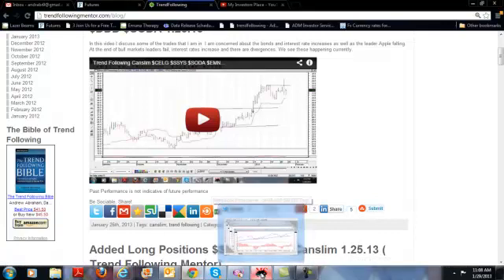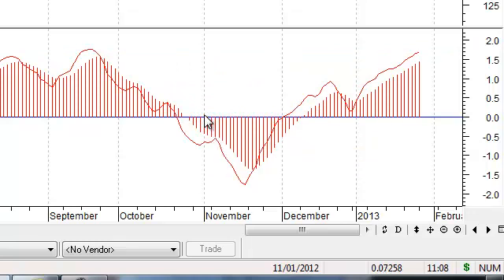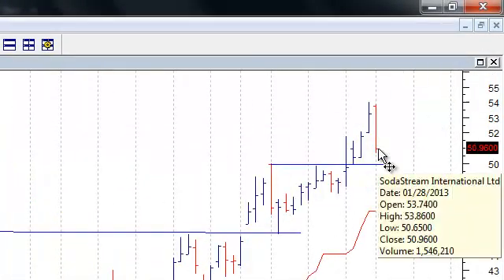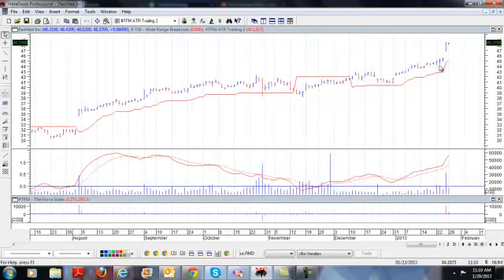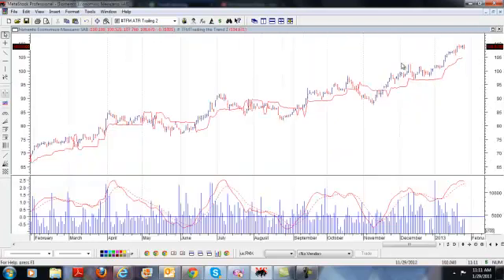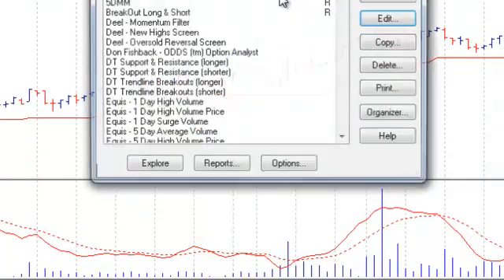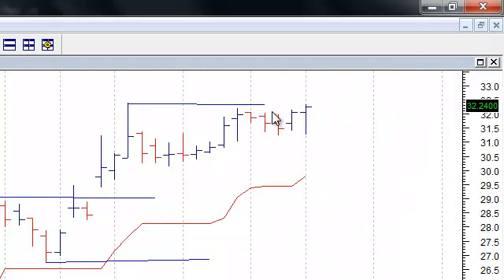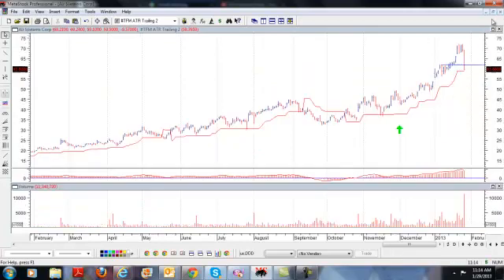Best Stocks 1.29.13 Trend Following $CELG $SSYS $SODA $FMX $STK $WDC $QIHU $DDD $DNKN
In this video I discuss the current trades I am in. as well as look for my books on Amazon.

The Bible of Trend Following